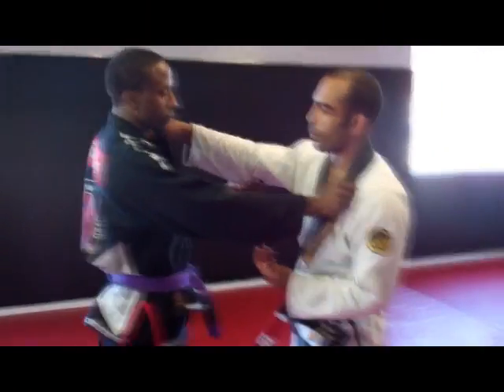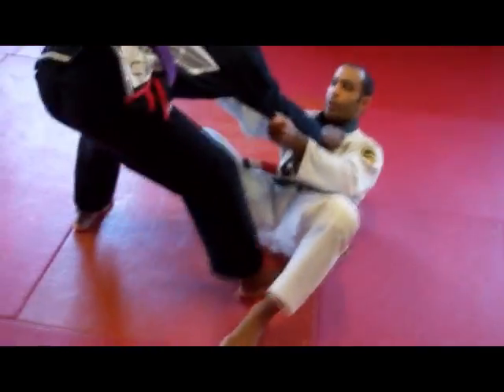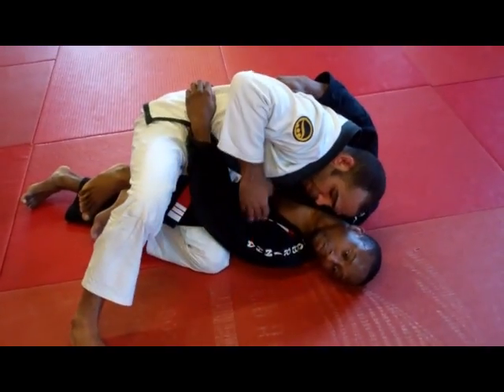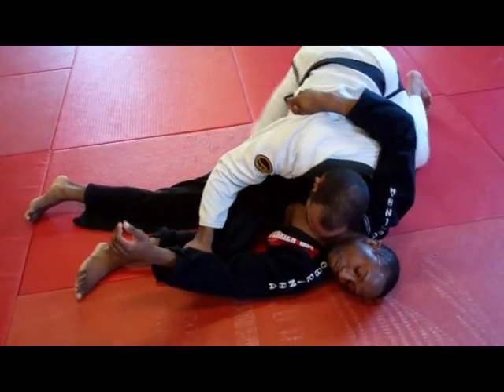Alliance BJJ Technique of the Week #1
Rafael Rosendo demonstrates a slick sweep from sitting guard and a pass into side control.